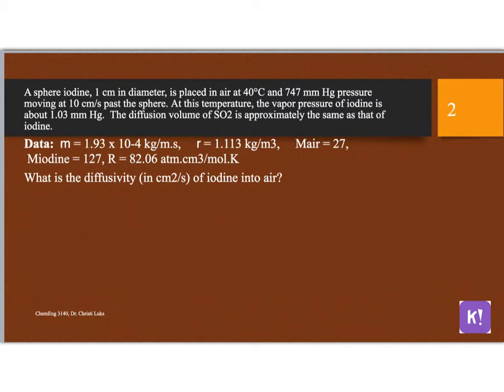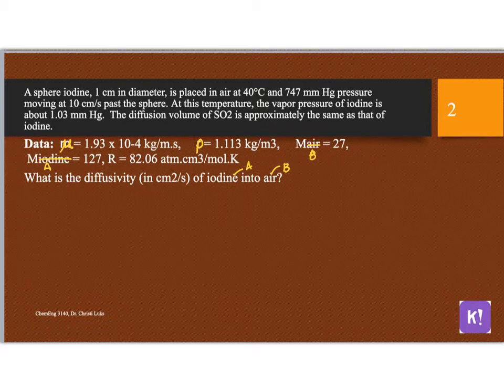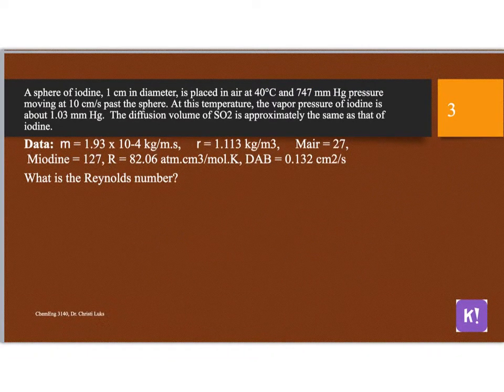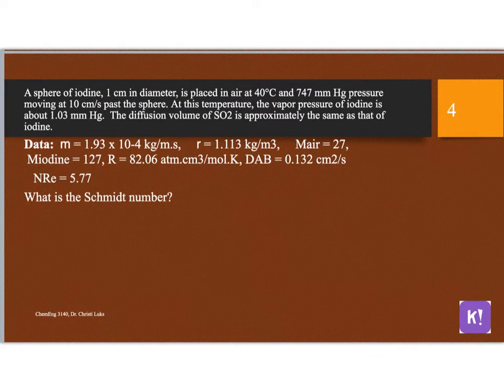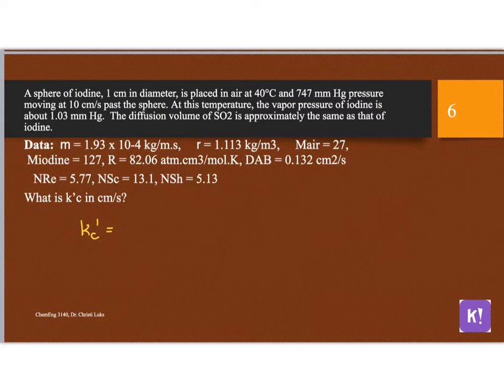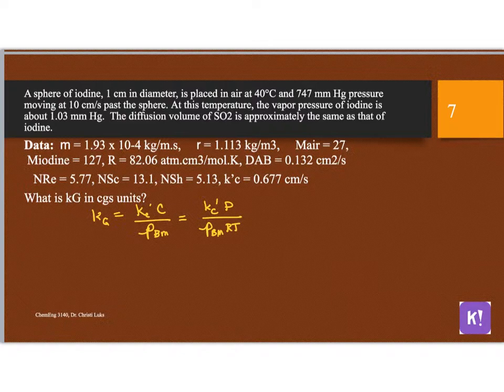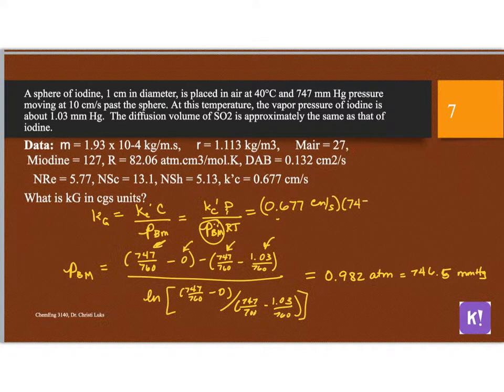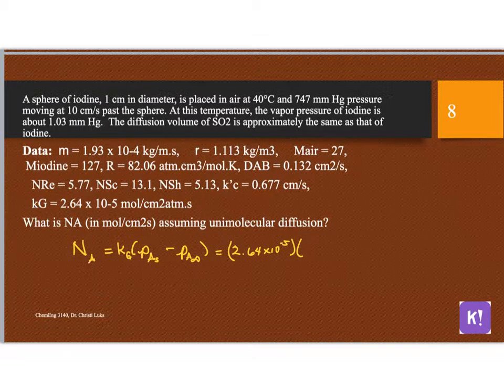Sept 14 Example Problem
A sphere of iodine, 1 cm in diameter, is placed in air at 40C and 747 mmHg moving at 10 cm/s past the sphere. At this temperature, the vapor pressure of iodine is 1.03 mmHg. The diffusion volume of iodine is nearly the same as SO2. Estimate the molar flux of iodine from this sphere.